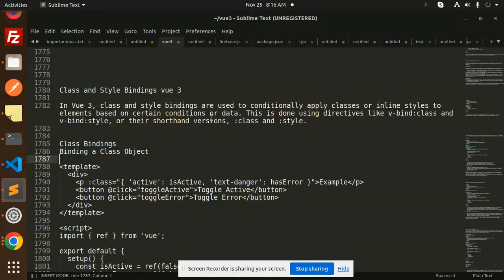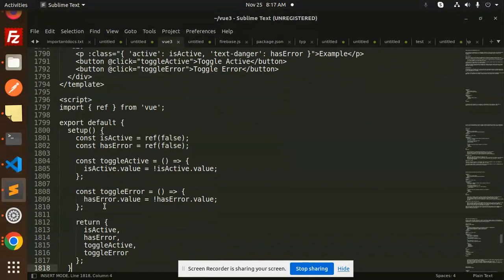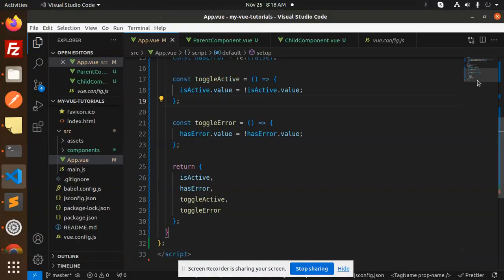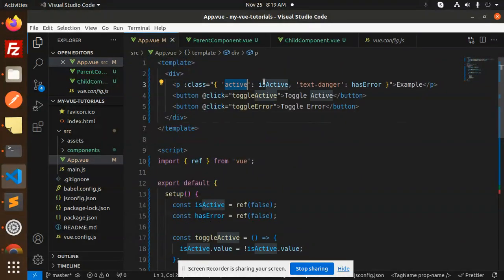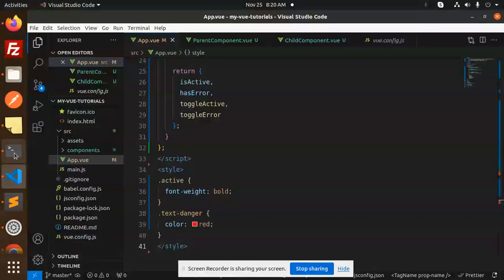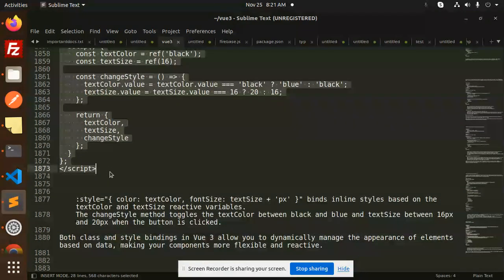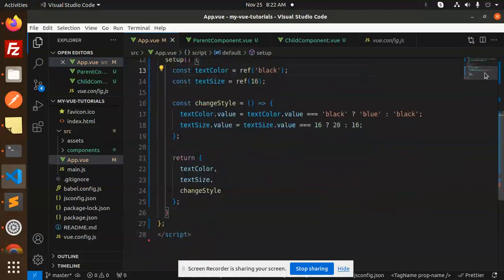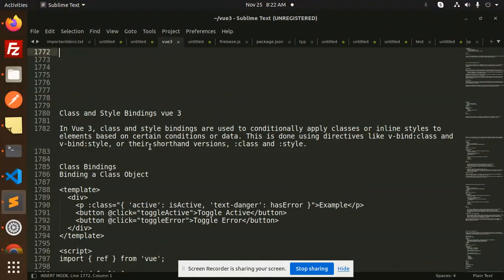Vue JS 3 Tutorial for Beginners #15 Class and Style Bindings Vue 3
Class and Style Bindings vue 3
Class Bindings

10 Mind-Blowing Tricks in Vue 3 You Must Learn NOW!
Vue 3 Explained: Step-by-Step Tutorial for 2023!
Vue 3 Crash Course: Build Projects Like a Pro!
From Zero to Hero: Vue 3 Tutorial for Instant Mastery!
Unleash Your Creativity: Vue 3 Tutorial for Innovators!
Revolutionize Web Development: Vue 3 Ultimate Guide!
Vue 3: The Future of Frontend Development Unveiled!
Vue 3 Secrets Revealed: Expert Tips and Tricks!
Both class and style bindings in Vue 3 allow you to dynamically manage the appearance of elements based on data, making your components more flexible and reactive.
Binding a Class Object
In Vue 3, class and style bindings are used to conditionally apply classes or inline styles to elements based on certain conditions or data. This is done using directives like v-bind:class and v-bind:style, or their shorthand versions, :class and :style.

Nest